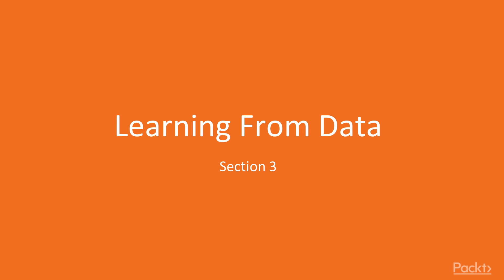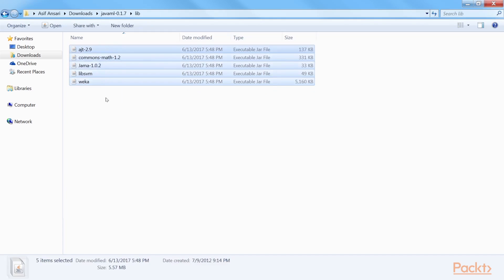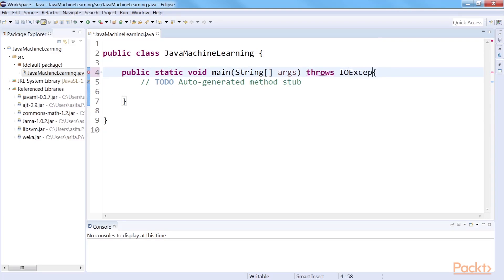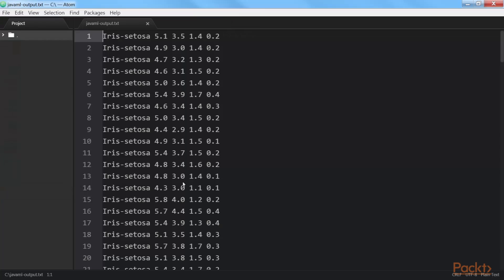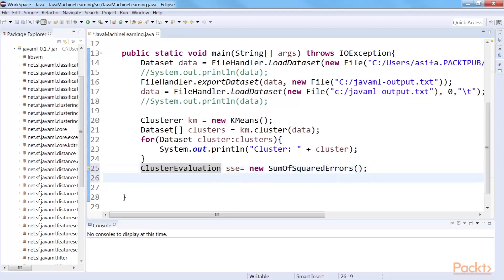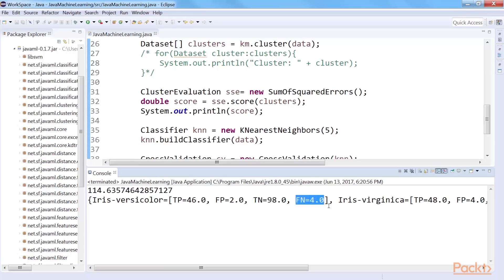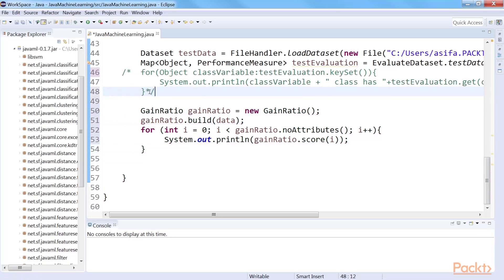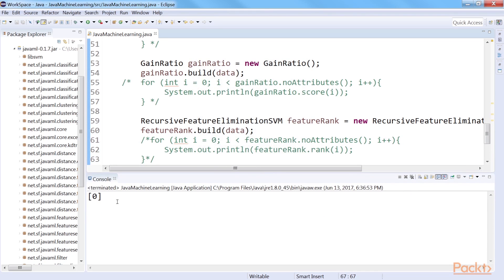Java Data Sci Soltn-Big Data & Visuliztn:Apply Machin Learn on Data Use Java-ML Library|packtpub.com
Java Machine Learning (Java-ML) library is a collection of standard machine learning algorithms. Unlike Weka, the library does not have any GUI because it’s primarily aimed for software developers.
• Download javaml-0.1.7.jar
• Perform a cross-validation and held-out testing
• Create a feature selection algorithm